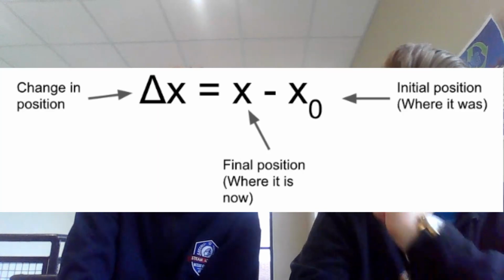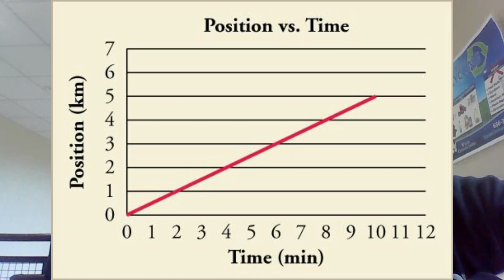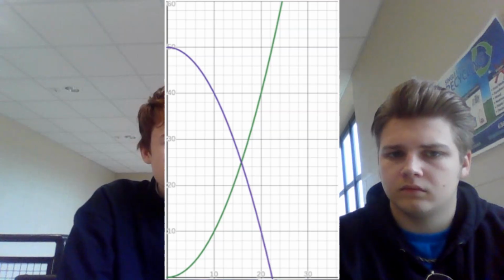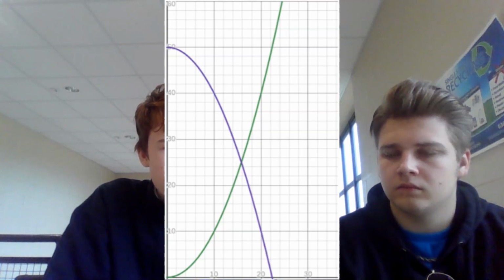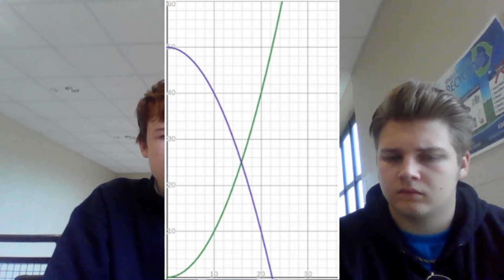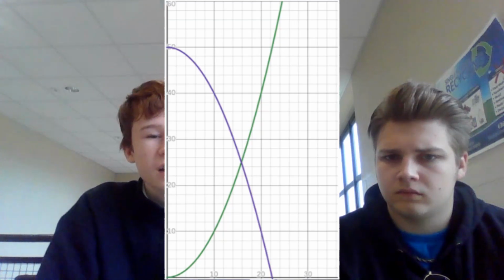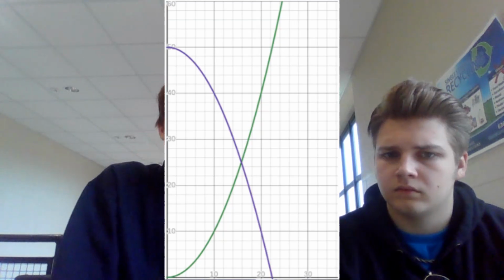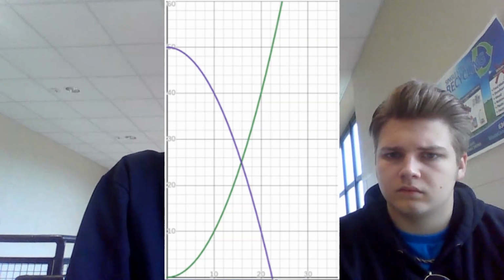Physics Explained | the Cheese Curd Guys